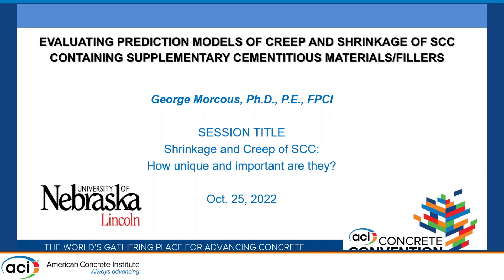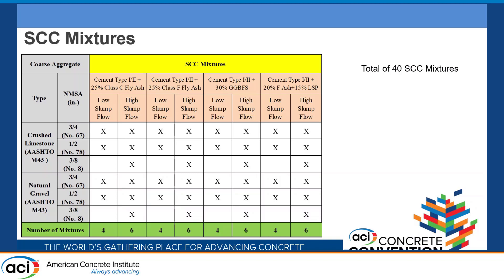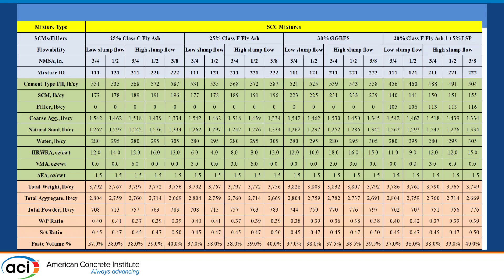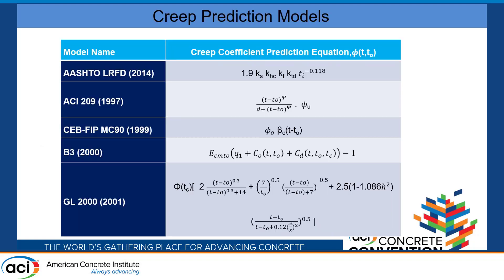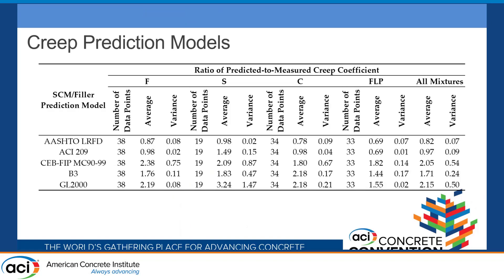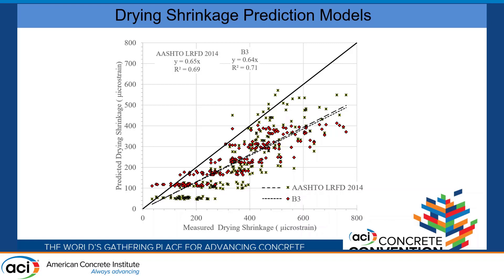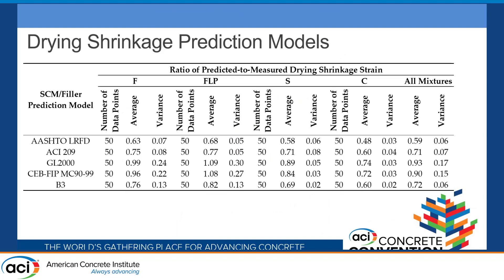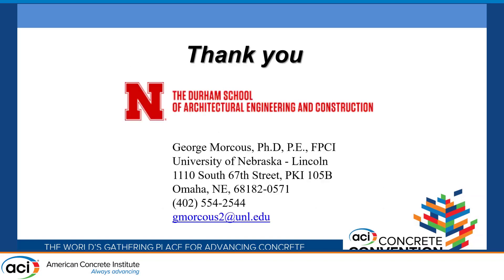Evaluating Prediction Models of Creep and Drying Shrinkage of Self-Consolidating Concrete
Presented By: George Morcous, University of Nebraska Lincoln

Supplementary cementitious materials (SCMs) and fillers play an important role in enhancing the mechanical properties and durability of concrete. SCMs and fillers are commonly used in self-consolidating concrete (SCC) mixtures to also enhance their rheological properties. However, these additives could have significant effect on the viscoelastic properties of concrete. Existing models for predicting creep and drying shrinkage of concrete do not consider the effect of SCM/filler on the predicted values. This study evaluates existing creep and drying shrinkage models, including AASHTO LRFD, ACI209, CEB-FIP MC90-99, B3, and GL2000, for SCC mixtures with different SCMs/fillers. Forty SCC mixtures were proportioned for different cast-in-place bridge components and tested for drying shrinkage. A set of eight SCC mixtures with the highest paste content was tested for creep. Shrinkage and creep test results indicated that AASHTO LRFD provides better creep prediction than the other models for SCC with different SCMs/fillers. Although all models underestimate drying shrinkage of SCC with different SCMs/fillers, the GL2000, CEB-FIP MC90-99, and ACI 209 models provide better prediction than AASHTO LRFD and B3 models. Also, SCC mixtures with limestone powder filler exhibited the highest creep, while those with class C fly ash exhibited the highest drying shrinkage.